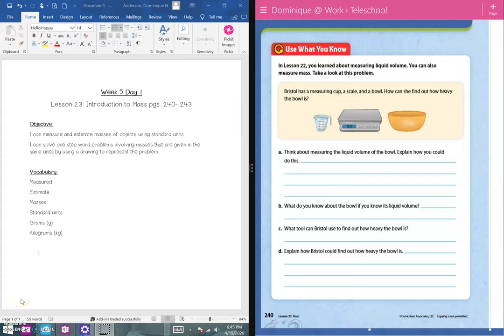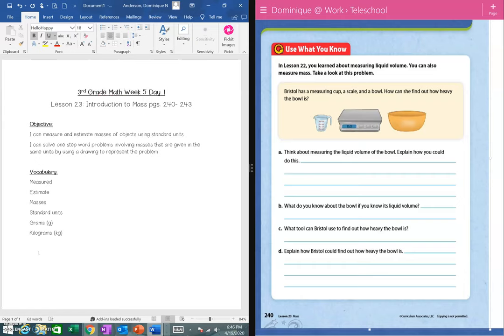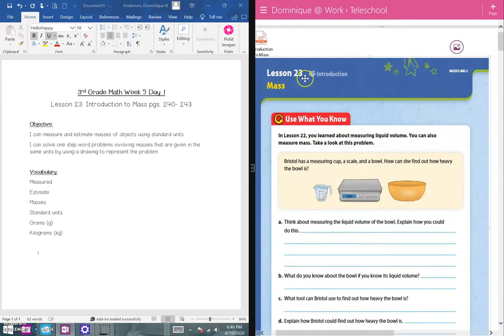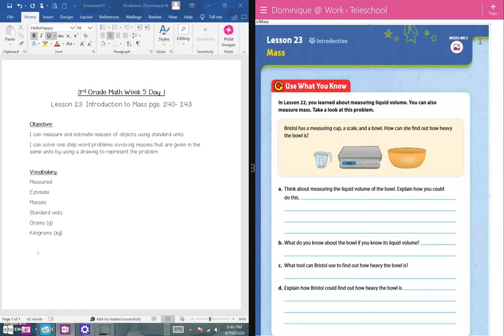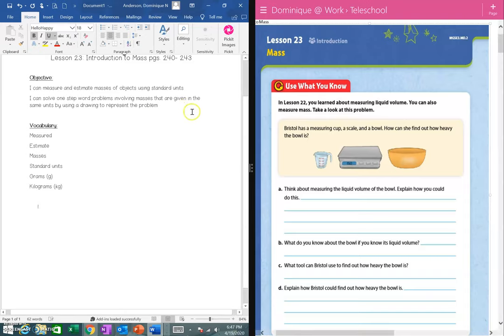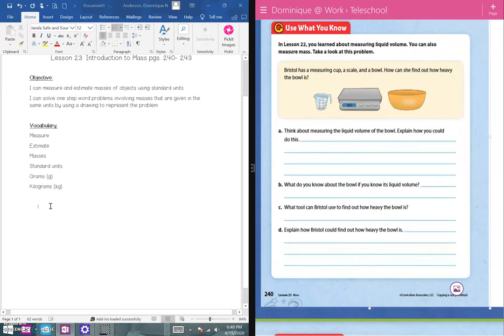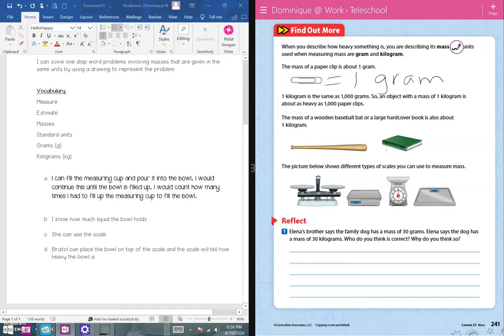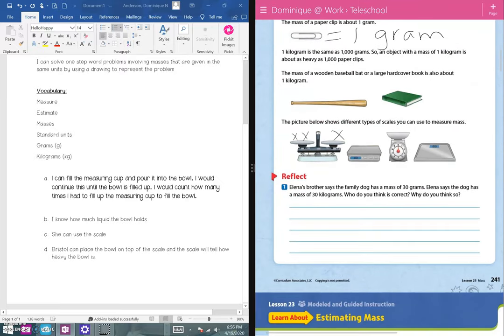3rd Grade Math Week 5 Day 1 Part 1 Lesson 23 Introduction to Mass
After watching parts 1 and 2 complete the exit ticket found in the part 2 video description.

Remember if you do not have a packet you can write your answers on a sheet of paper or use the Nearpod link provided by your math teacher.